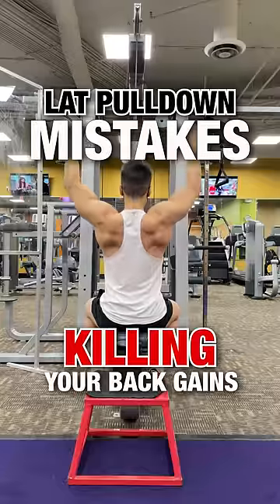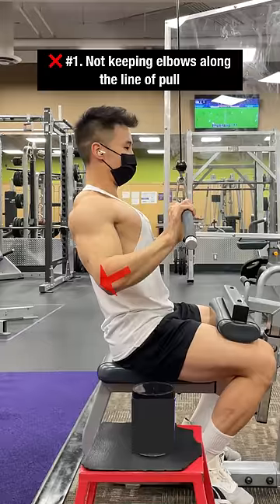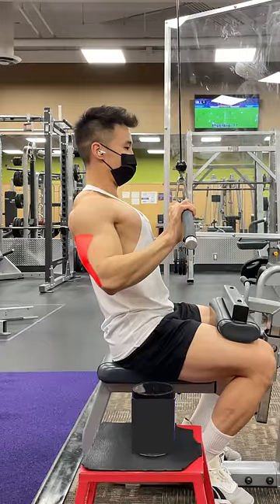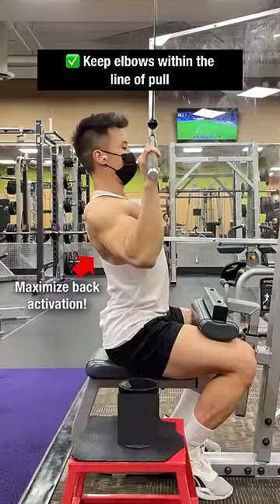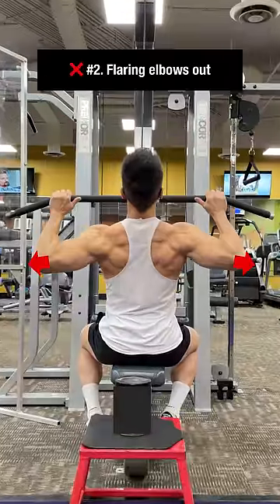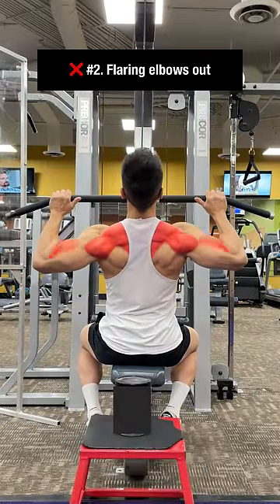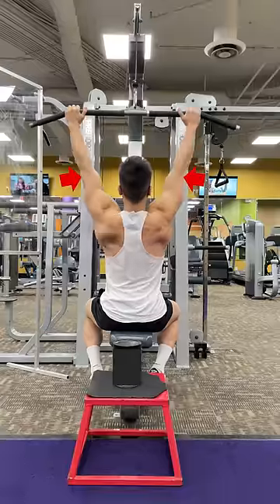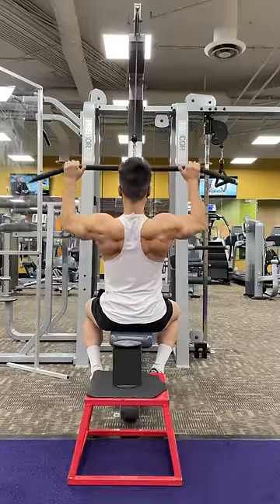Lat Pulldown Mistakes (KILLING BACK GAINS!)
❌ AVOID these lat pulldown mistakes if you want to maximize back gains!